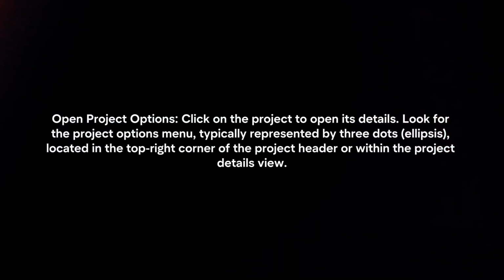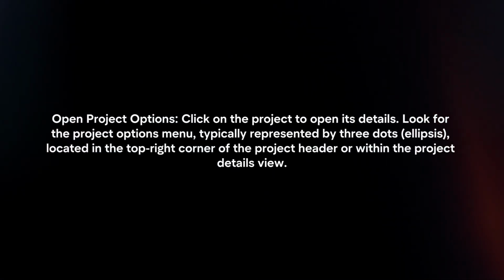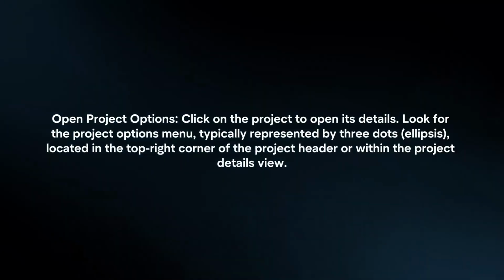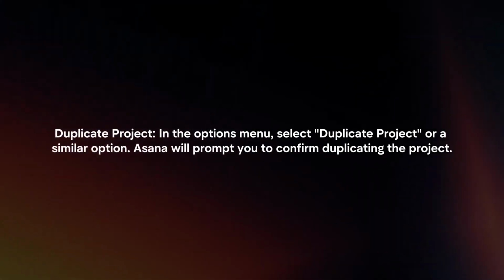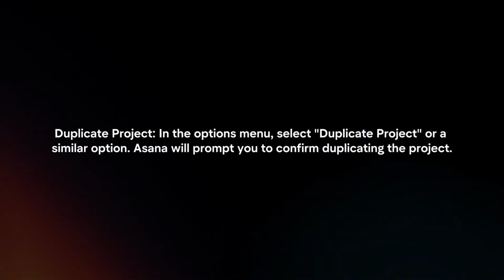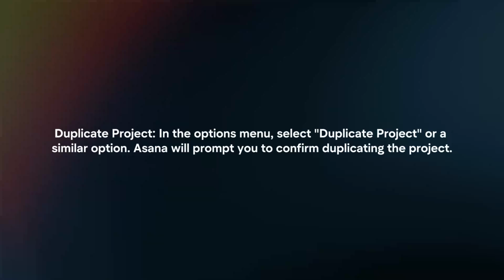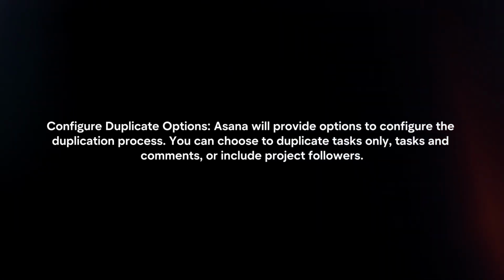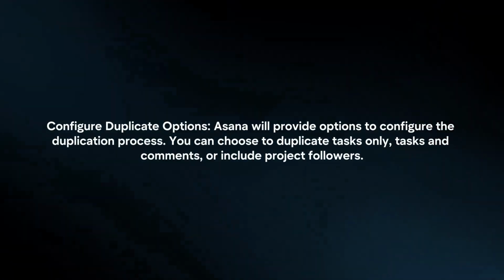How To Duplicate Project In Asana? (2024)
In this video I will explain How You Can Duplicate Project In Asana In 2024.